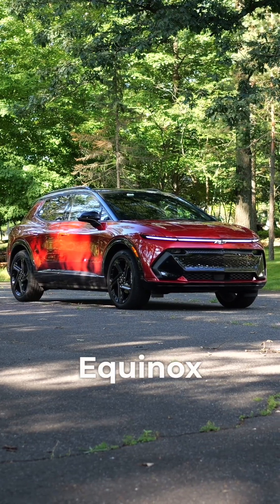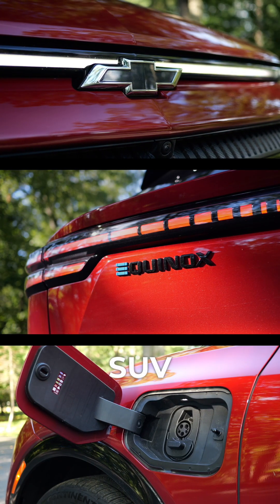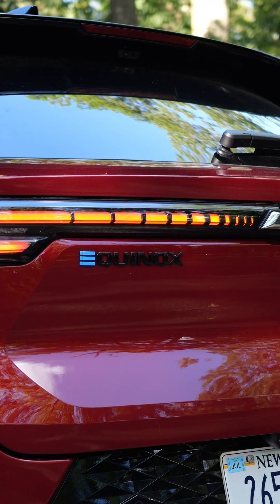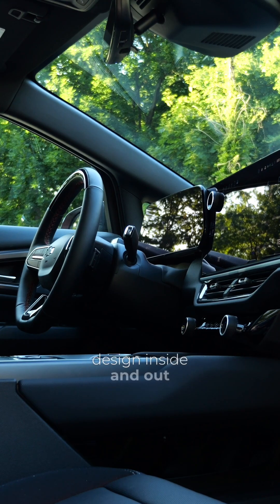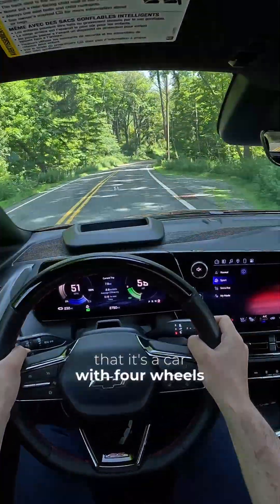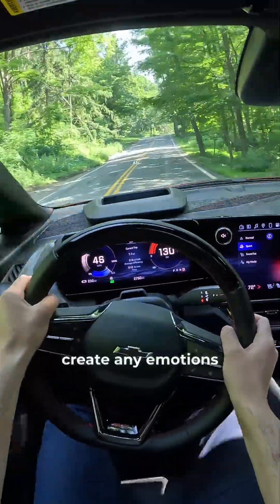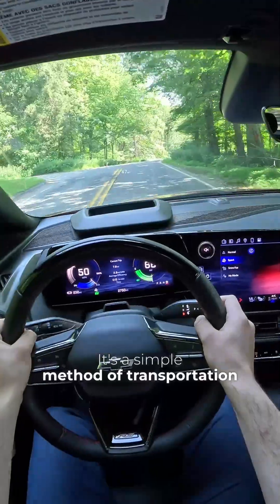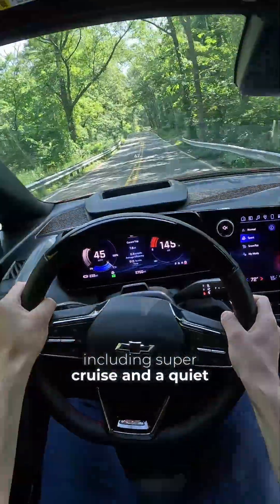The Best EV Comes From... Chevrolet?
The Equinox EV is a fully electric compact SUV and the only thing that it has in common with it’s gas counterpart, is the name, as the EV model is based on a dedicated electric platform.

You can pick a 220 hp FWD variant with 319 miles of range, or a 300 hp AWD variant with 309 miles of range.

As of charging times, if you use DC fast charging, you can get 77 miles of range in about 10 minutes and going from 20% to 80% takes about 34 minutes.

Obviously, the most convenient and inexpensive way to charge an EV is at home, using and AC Level 2 wall box. If you take that approach, you can add up to 34 miles per hour of charge.